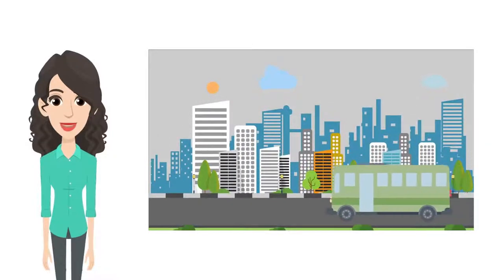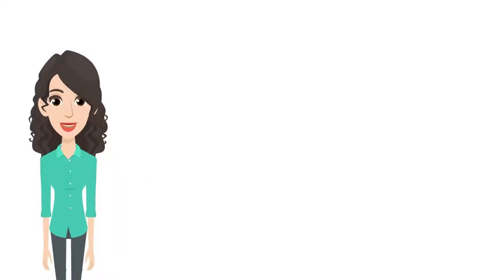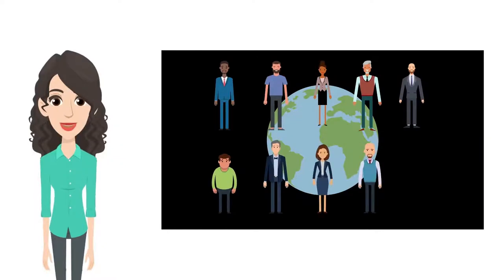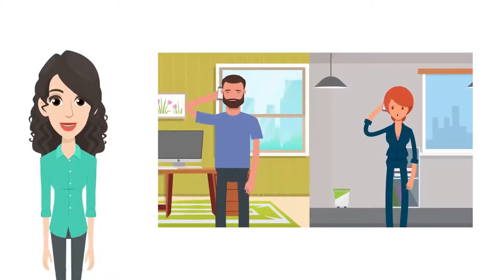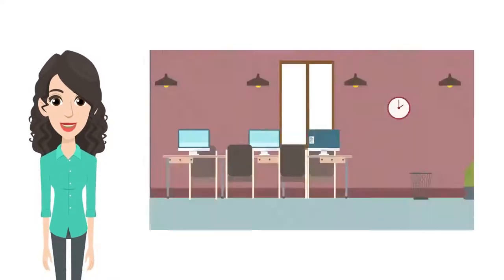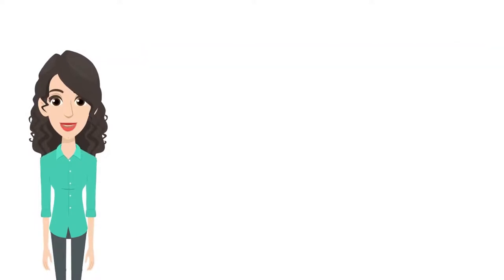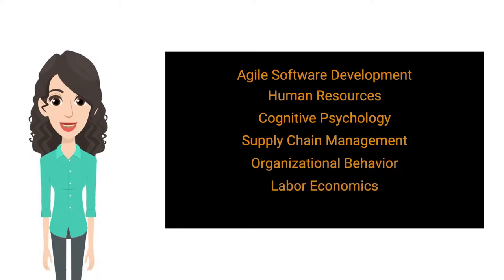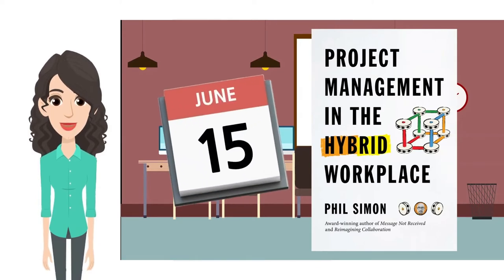Book Trailer: Project Management in the Hybrid Workplace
For decades, organizations of all sizes and in all industries have struggled at managing projects. Even though employees primarily worked together in physical offices, rare was the project that came in on time and on budget and delivered what stakeholders expected.

The M–F/9–5 in-person world of work is gone forever. Depending on the country, more than nine in ten people would rather quit their jobs than return to the office five days per week. Brass tacks: Remote and hybrid workplaces are here to stay, and they pose formidable obstacles that complicate managing projects and launching new products.

Against this backdrop arrives Project Management in the Hybrid Workplace, Phil Simon’s timely and highly anticipated follow-up to his award-winning book Reimagining Collaboration.

In his inimitable style, Simon adeptly fuses critical research and concepts from a slew of diverse and seemingly unrelated fields, including Agile software development, human resources, supply chain management, organizational behavior, cognitive psychology, and labor economics. Brimming with detailed case studies, penetrating insights, and practical advice, Simon’s twelfth book is a tour de force.